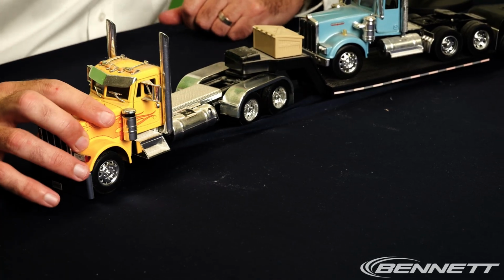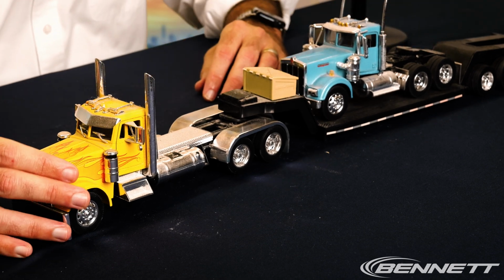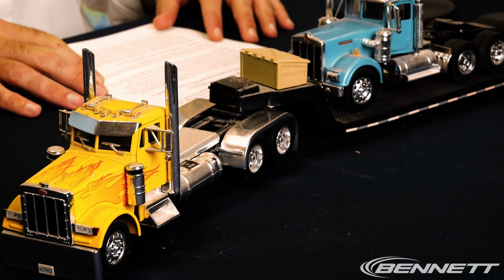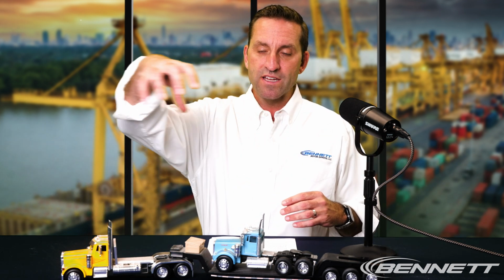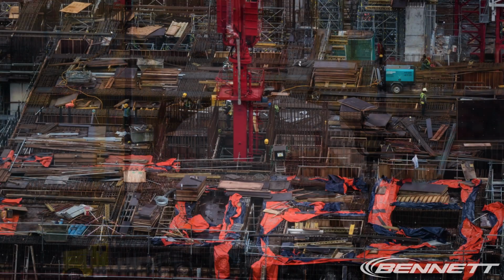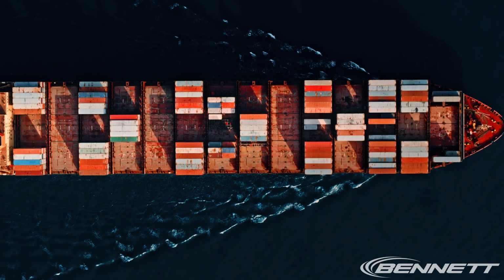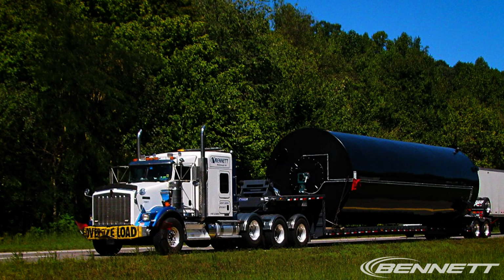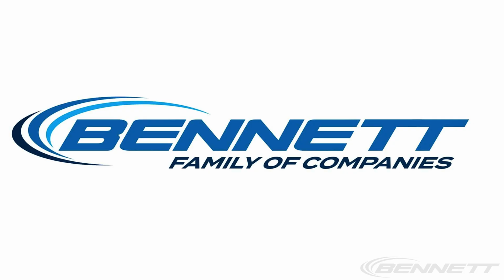Project Logistics Breakdown | Bennett "Playing With Trucks" - Ep 2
Kris Rzepkowski, Vice President of Corporate Business Development at Bennett Family of Companies, explains project logistics today. If you’re involved in project logistics or seeking ways to optimize your supply chain, this video will provide essential insights. Stay informed on best practices and connect with Bennett for tailored solutions to keep your projects moving smoothly.

Stay Informed & Get Help: 📞 Contact Bennett for expert assistance with your project logistics needs
💡 Together, we can move anything.